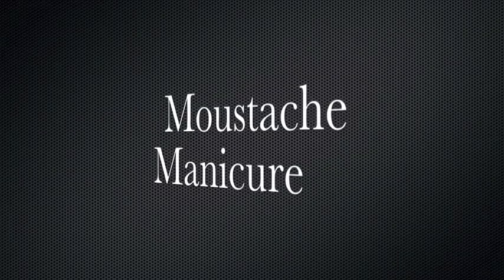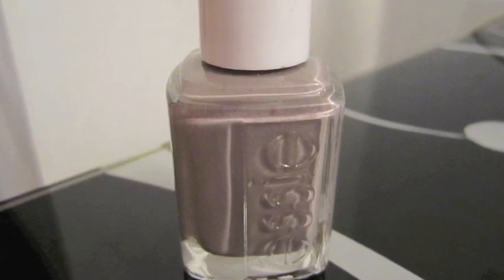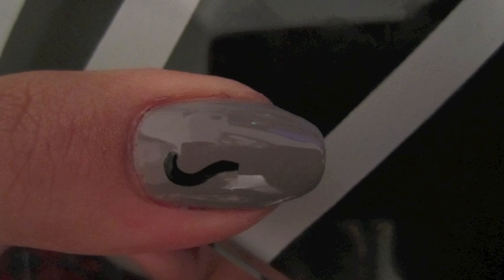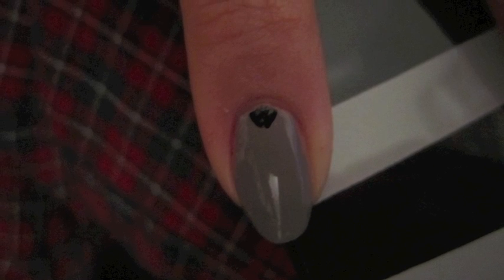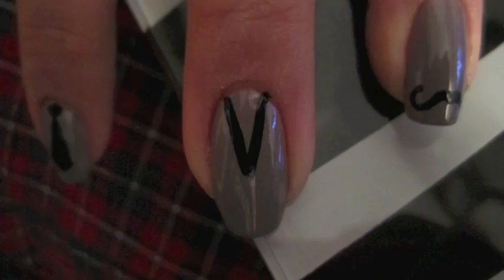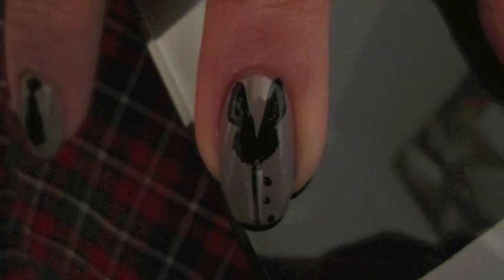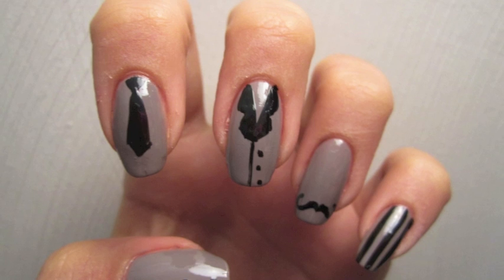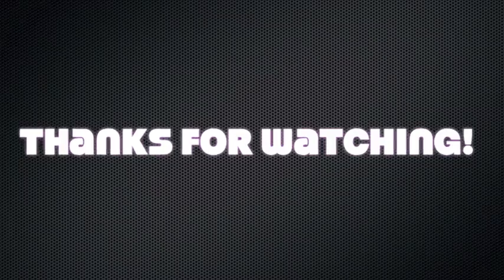Request: Moustache Manicure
I just got this request, and I couldn't help but to try it right away! Such a cute idea. Moustaches remind me of businessmen, hence the tie, pinstripes, and jacket outline. But feel free to just have cute moustaches on all your nails!

Base Color is: Chinchilly by Essie